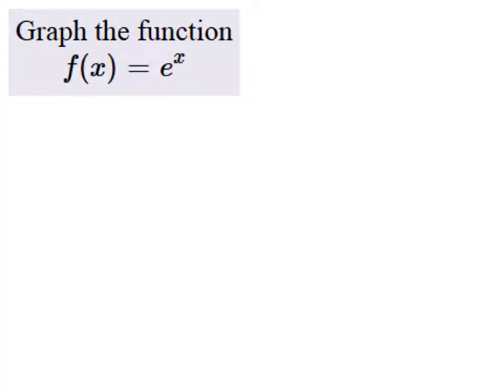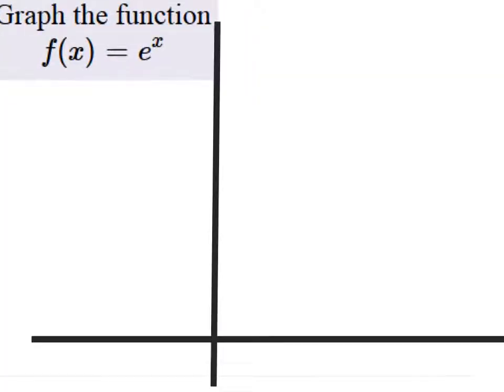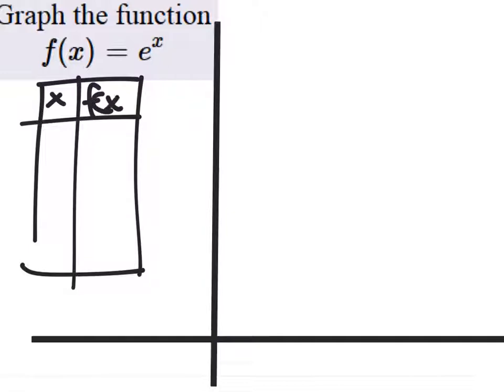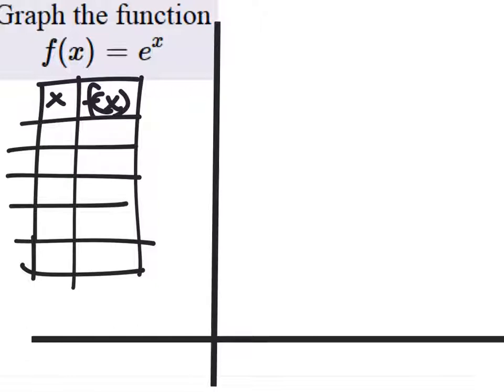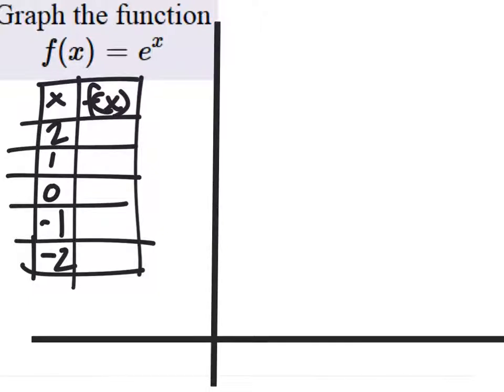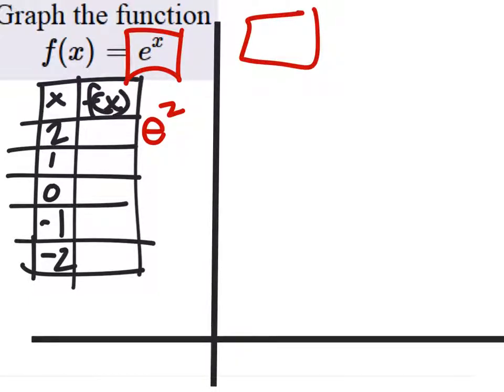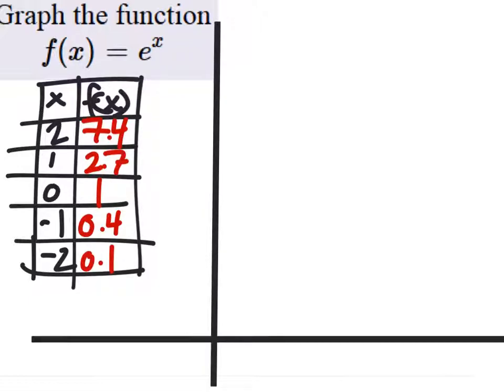How to Graph an Exponential Function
The problem:
Graph the function f(x) = e^x

The solution: see video